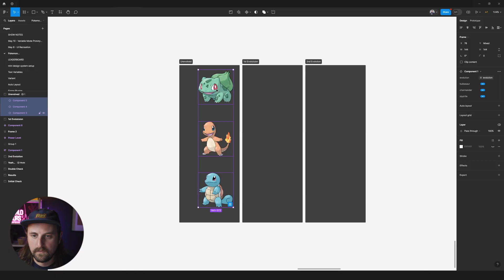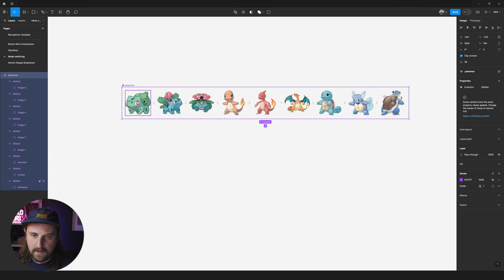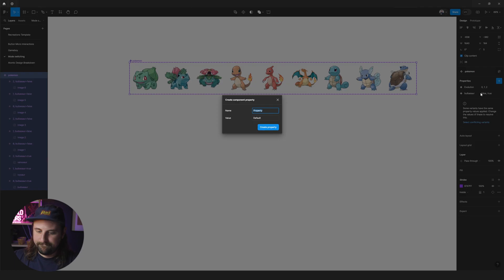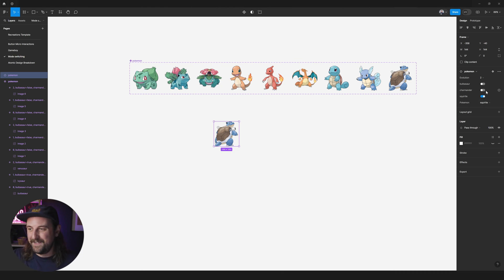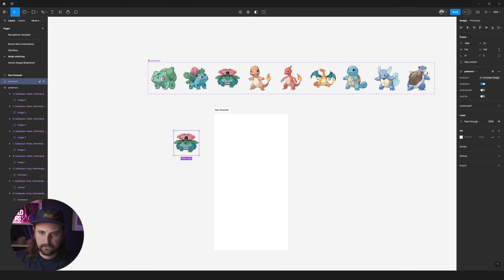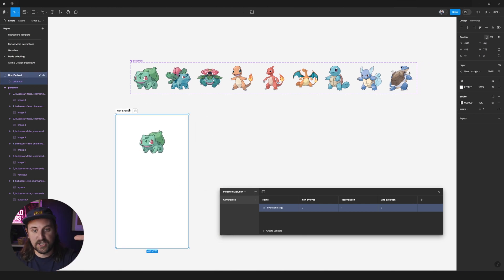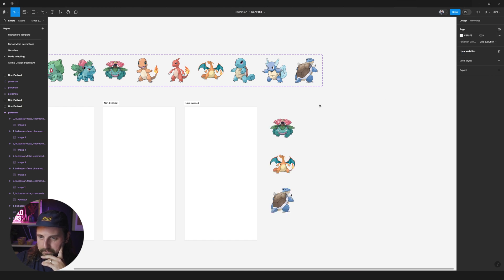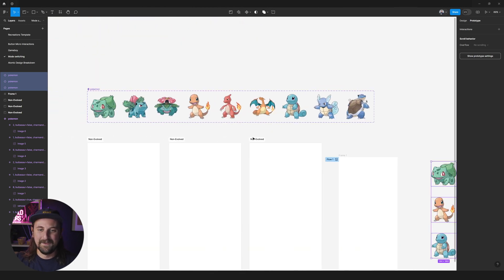How to use Figma Variable Modes FIGMA COMPONENT VARIANTS + VARIABLES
Since this is a very serious channel for serious ui/ux designers, I've created the ultimate demonstration of Figma Variables and Modes: a Pokemon Evolution switcher.

Variables are an essential tool to leverage inside of Figma. Specifically around modes. You can use modes to create dark mode ui / light mode ui switches inside your designs, create localization to update languages or currency, and even change all of your spacing and typography variables to account for responsive design.

But to accomplish the Pokemon Evolution Switcher, we're going to need to cover Components, Component Variants, Boolean switches on variants, and of course Variable Modes.

Chapters:
0:00 Why this matters
0:58 Component Variants Setup
4:56 Variant Dropdowns vs Booleans
5:40 Setting up the Variables
6:55 Creating Variable Modes
8:14 Assigning Modes in Sections
9:45 Other Mode Assignments
11:30 Mini Challenge

You're Rad ❤️